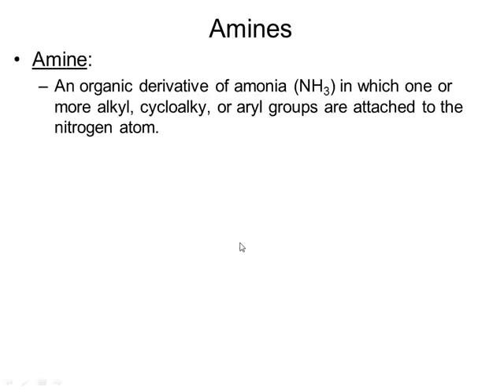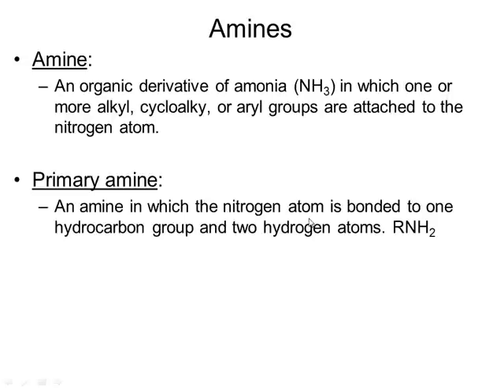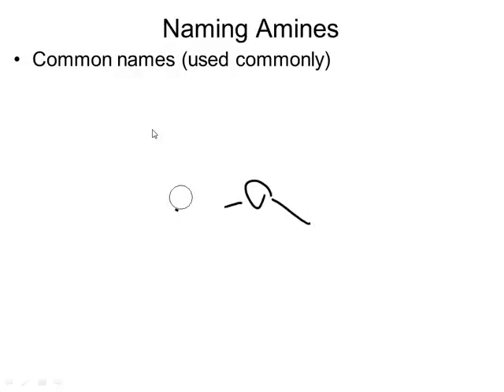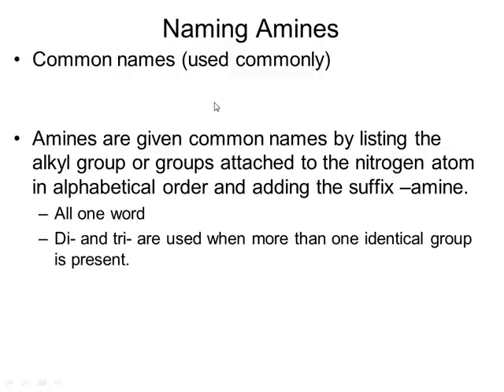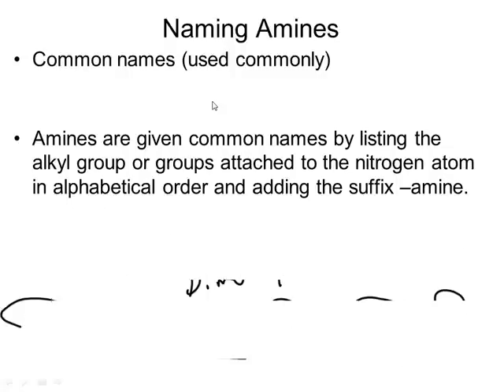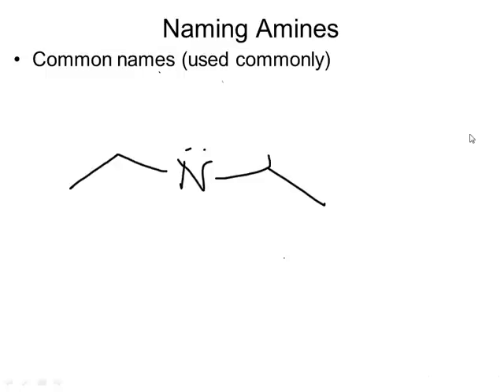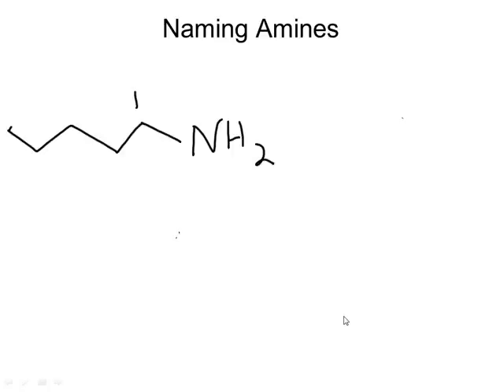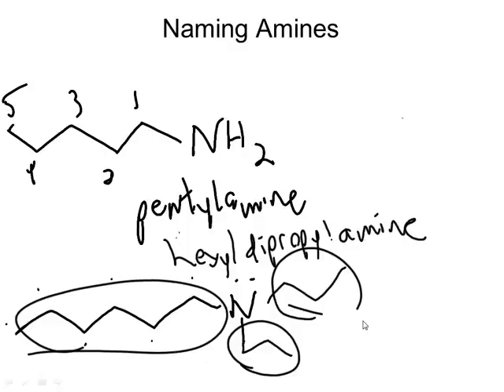Naming Amines Common Names